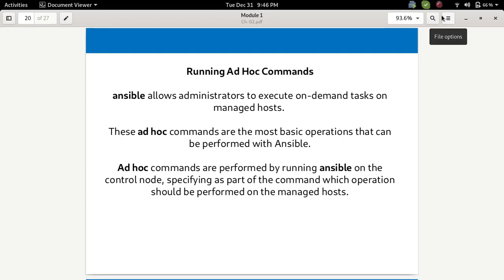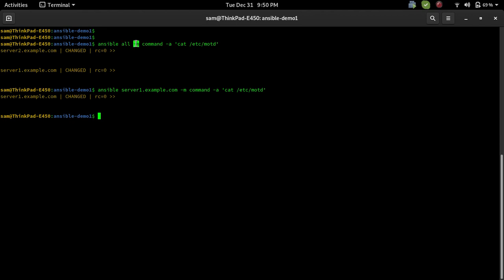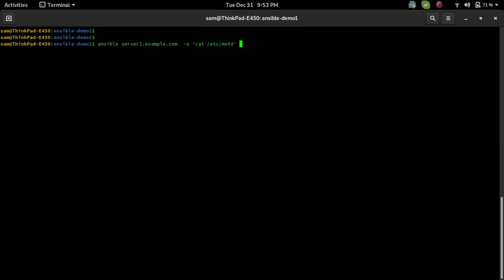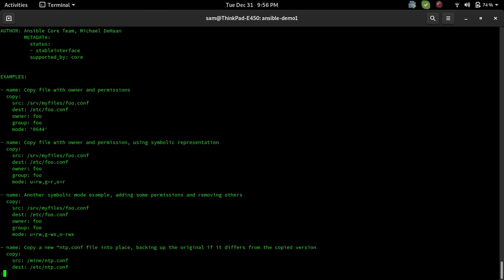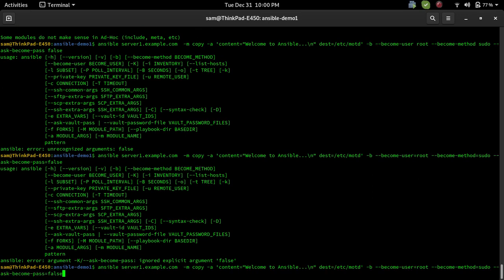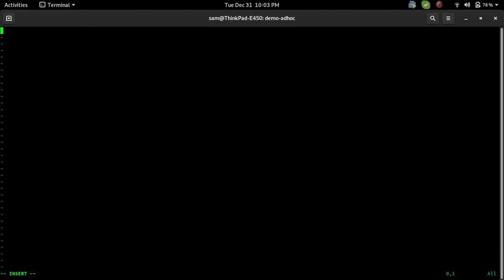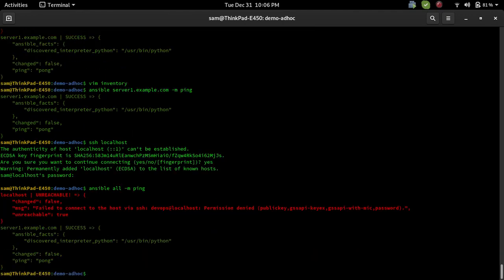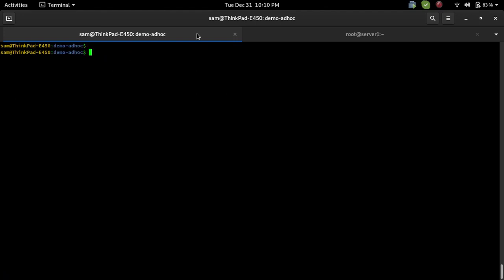Ansible Part 9 Ad Hoc Command